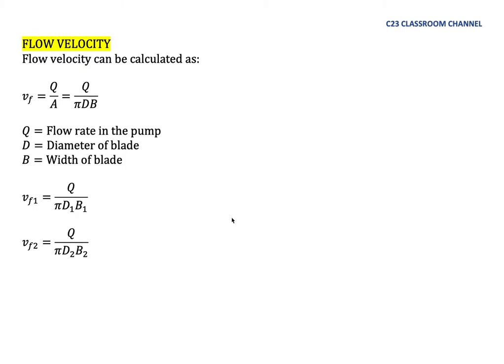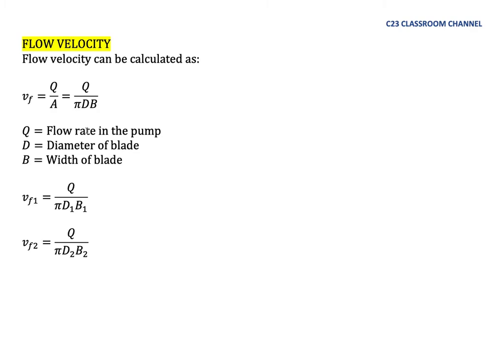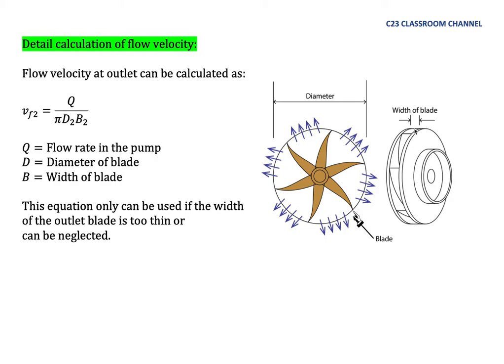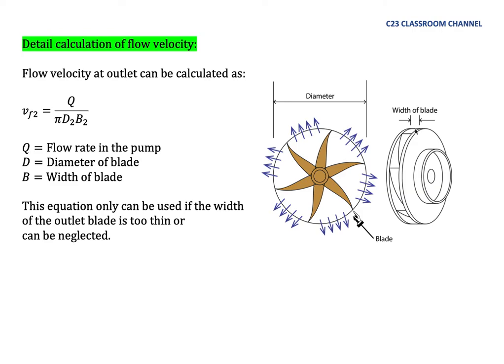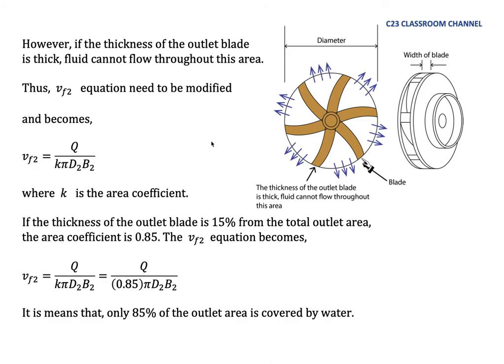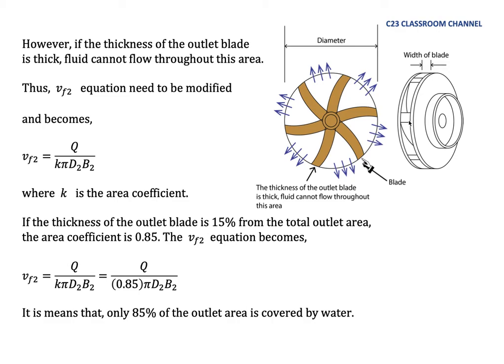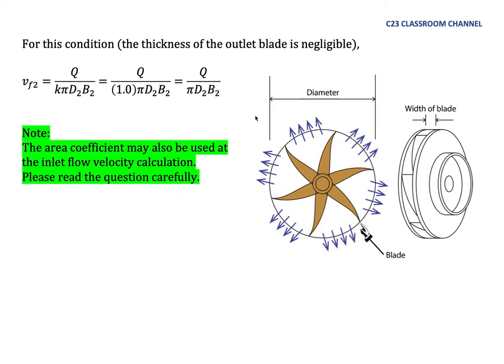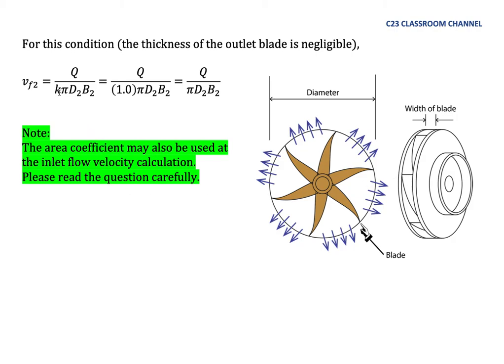Centrifugal Pump Lecture Series 07 - Velocity of flow in centrifugal pump